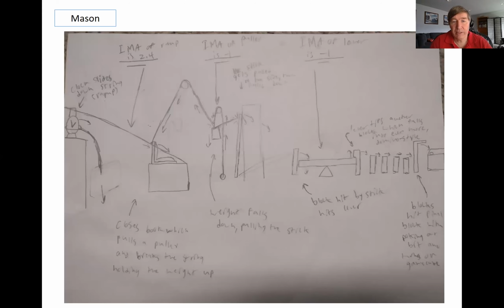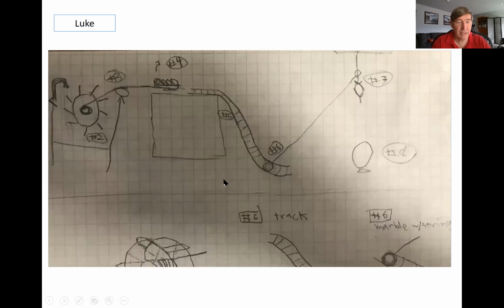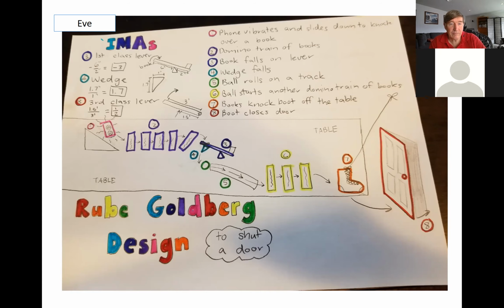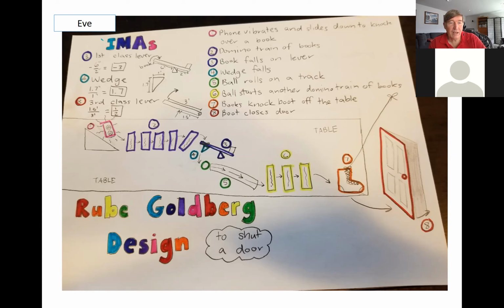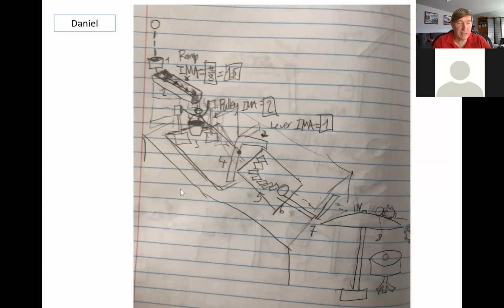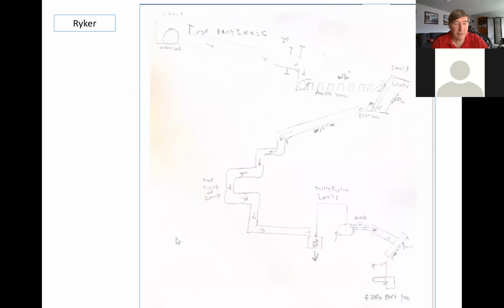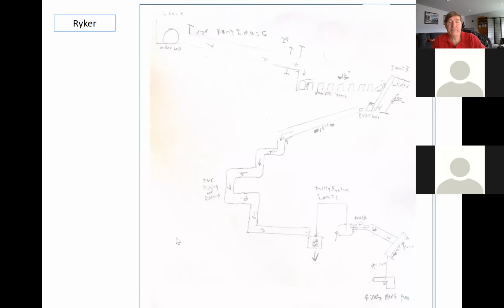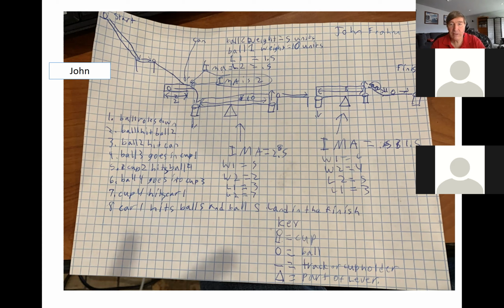Online Engineering Class May 11 2020